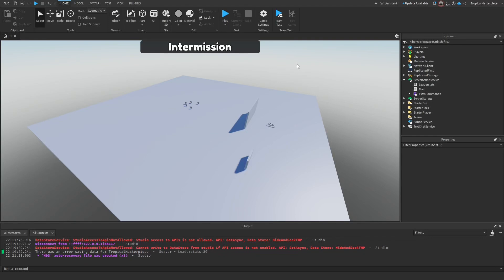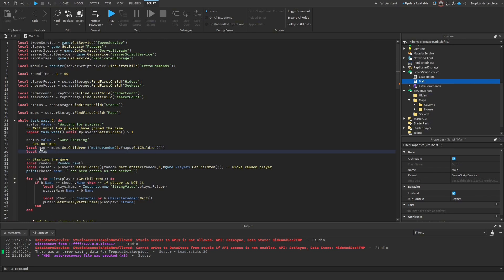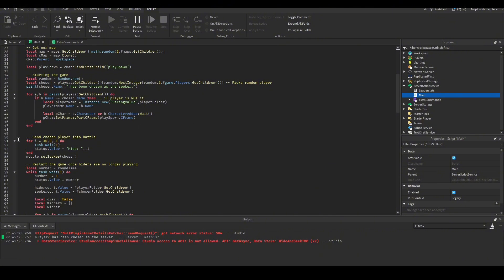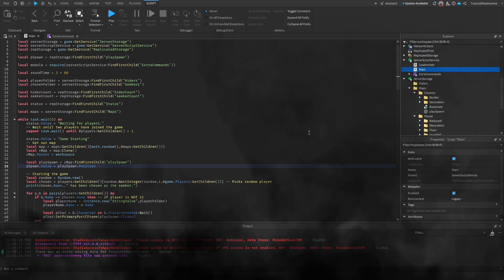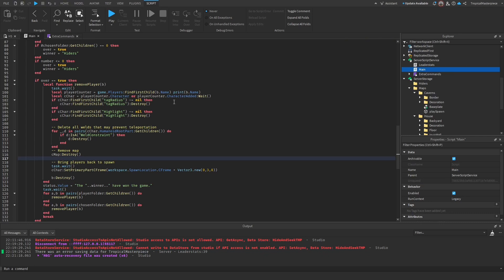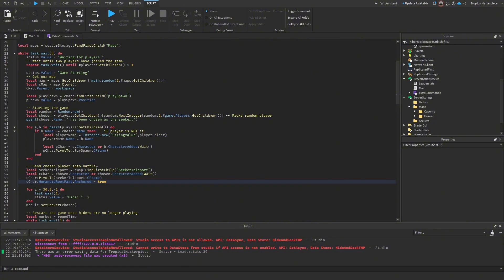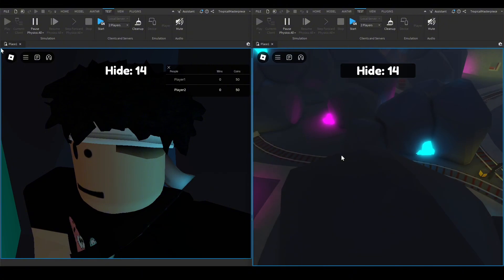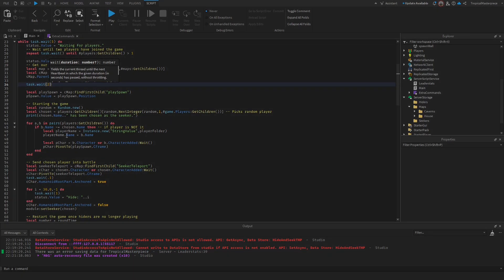Roblox Studio - Hide & Seek Game | Random Map Selector & Frozen Seekers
In this video, I will be making a random map selector so that I can use multiple maps in my Hide & Seek game. I will also be making chambers for our seekers to stay in while the hiders run and hide.

0:00 Intro
0:44 Random Map Selector
5:44 Frozen Seekers
8:28 Testing
10:57 Outro